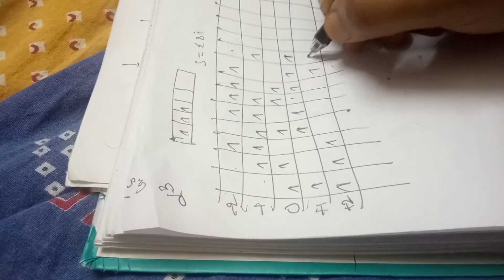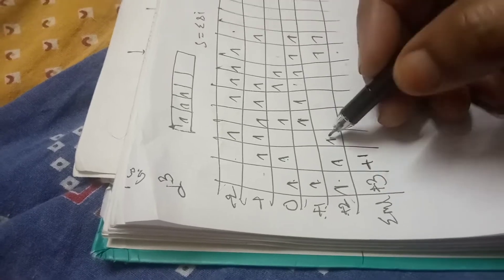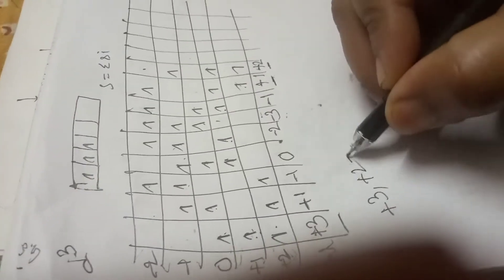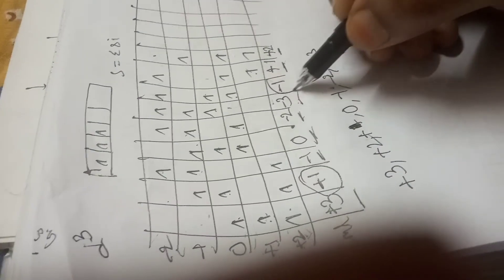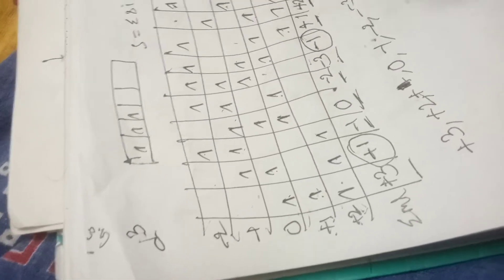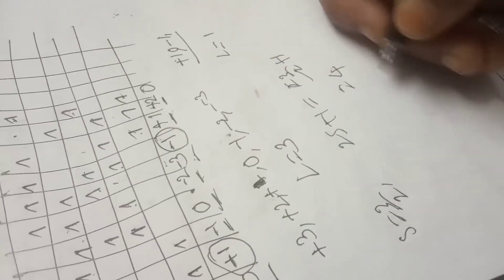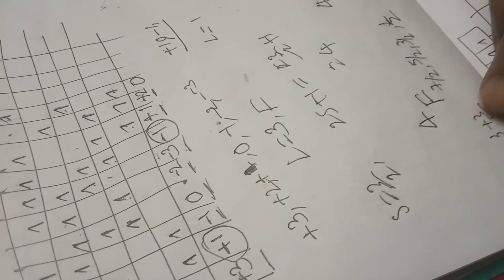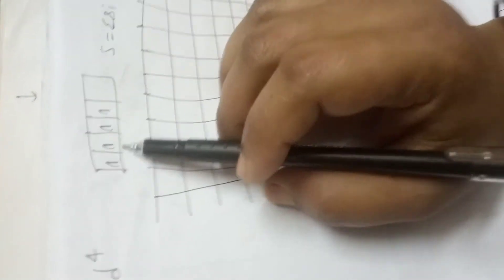Groud state term symbol d3, d4,